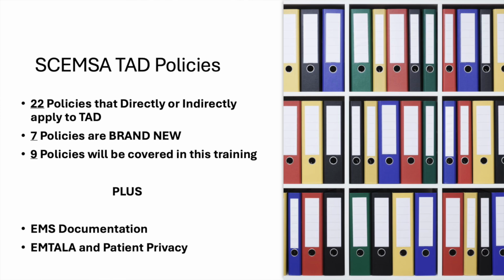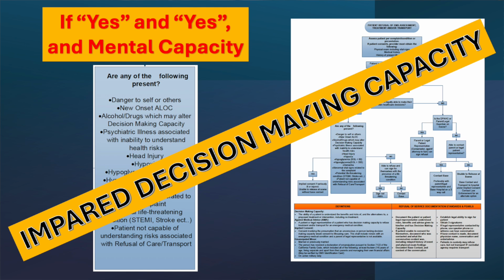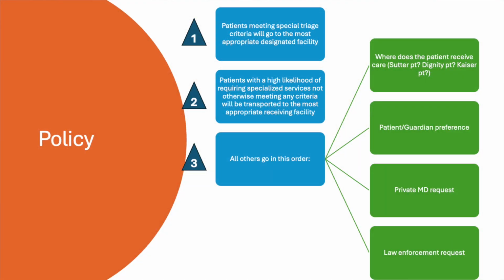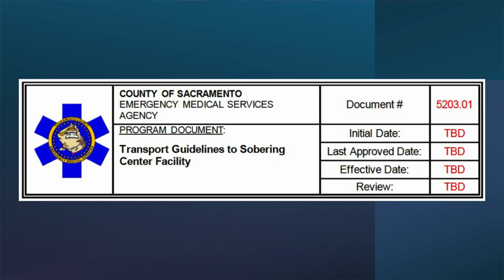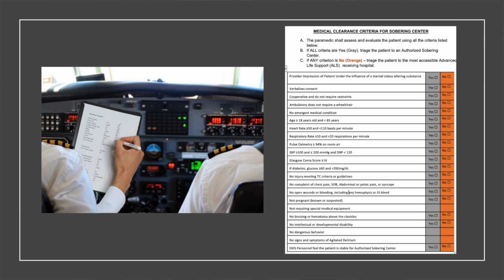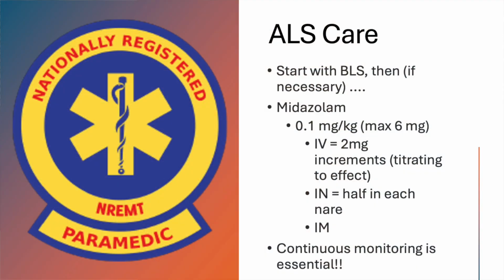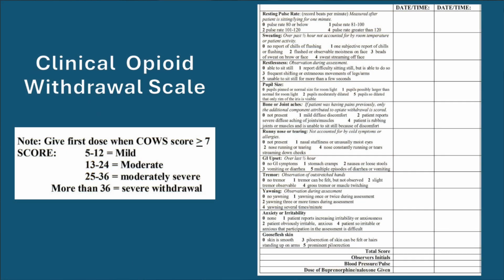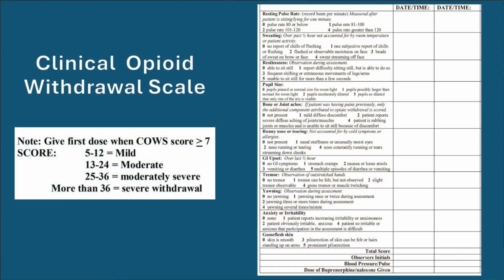TAD Module 6: SCEMSA Policies, EMTALA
Module 6 is a Sacramento County LEMSA specific discussion of the key TAD policies as well as a discussion of EMTALA.